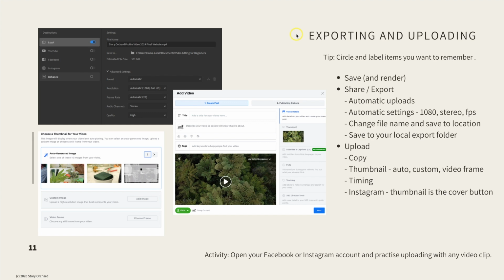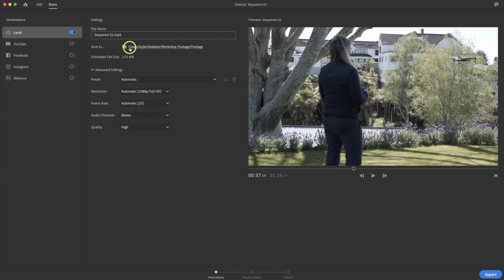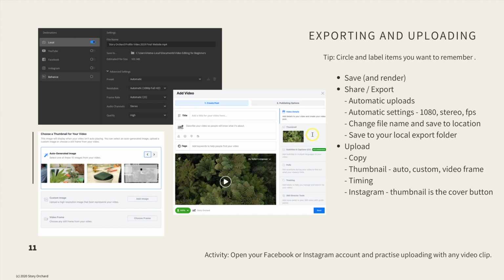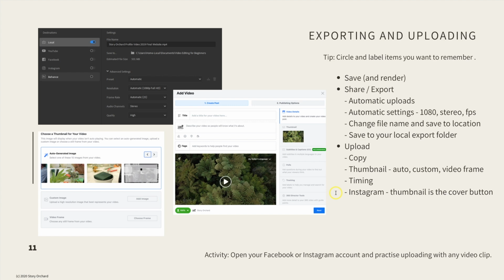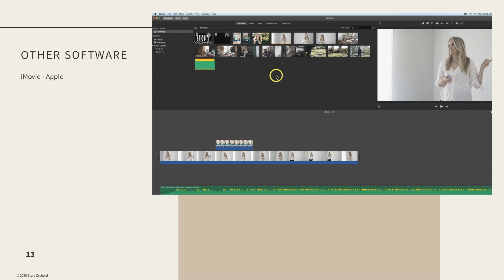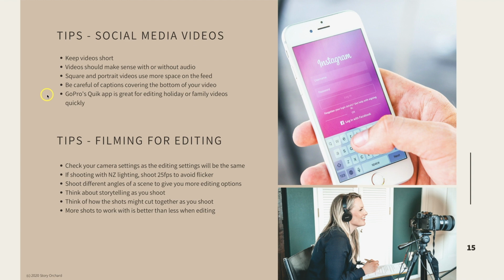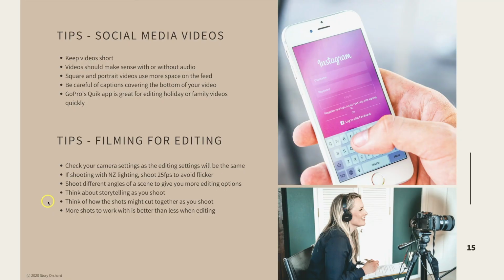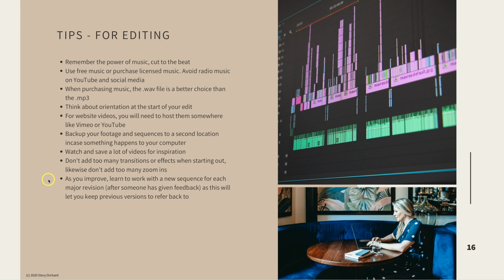Video Editing for Beginners Adobe Premiere Rush - End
Ultimate guide to using Adobe Premiere Rush to create videos. Rush is my go-to for quick edits. This is the final video in a series of three.

Video three includes:
00:00     Intro
00:20     Saving your project
01:10     Exporting videos
05:23     Uploading considerations
10:20     Activity
10:50     Other software
14:03     Video editing tips
22:26     Handy websites

This video was part of a workshop created in 2021 which is now available free! Similar videos are available for Microsoft Movie Maker and iMovie.

In no event will Story Orchard be liable for any loss or damage including without limitation, indirect or consequential loss or damage, arising out of, or in connection with the use of Story Orchard online training materials. Any reliance you place on such material is therefore at your own risk.